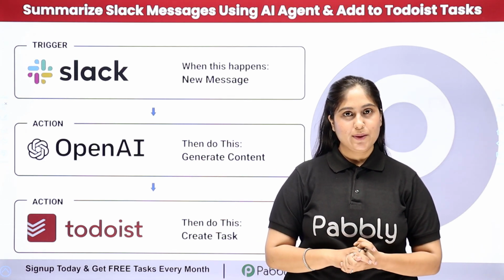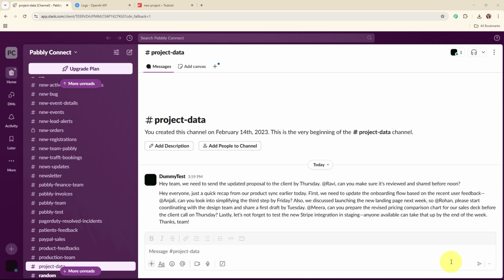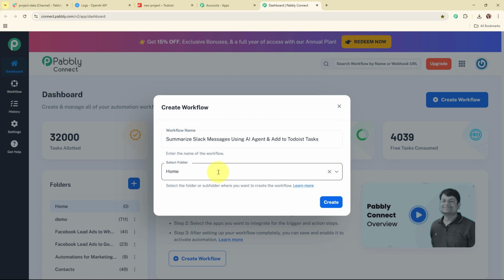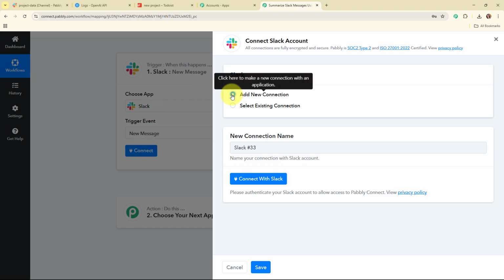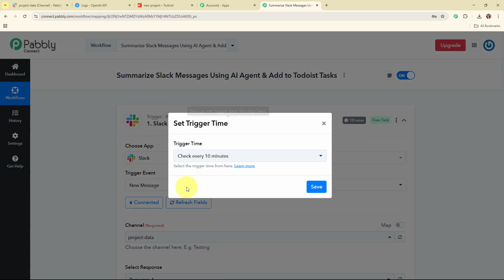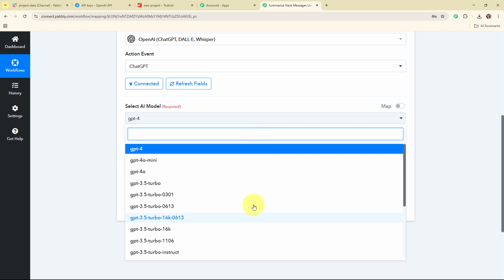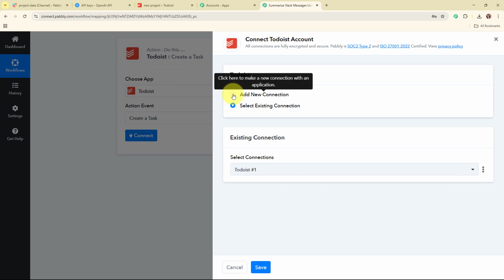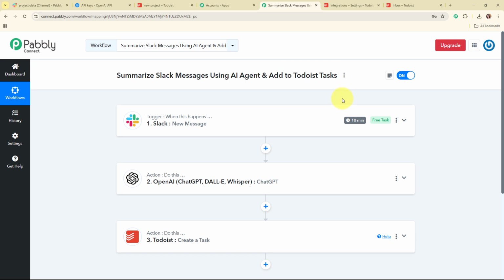How to Summarize Slack Messages Using AI Agent & Add to Todoist Tasks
In this video, you'll learn how to effectively summarize Slack messages using an AI agent and seamlessly add them to your Todoist tasks. We’ll guide you through setting up Slack to communicate with the AI agent, and how to integrate Todoist for task management. Pabbly Connect simplifies this process by automating message extraction and task creation, eliminating the need for manual entry. This setup not only saves you time but also enhances your productivity by ensuring you never miss important tasks from your Slack conversations.

Use Case:-

In my digital agency, Slack gets cluttered. This automation summarizes discussions and creates a to-do list in Todoist, so I don’t miss action items.

Benefits of Pabbly Connect:

1. Automation: Save time, money, and resources by automating tasks.

2. Integration: Connect various web services to create efficient workflows.

3. Security: Enjoy industry-standard security for your data.

4. Scalability: Easily add new applications and services to your workflow.

5. Cost-effective: Choose from plans suitable for different business sizes, with no charges for internal tasks.